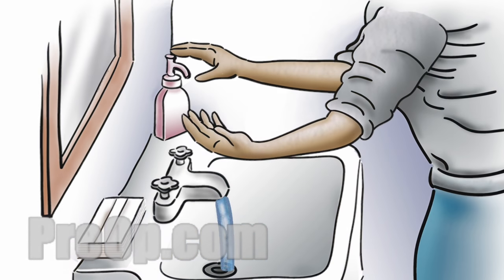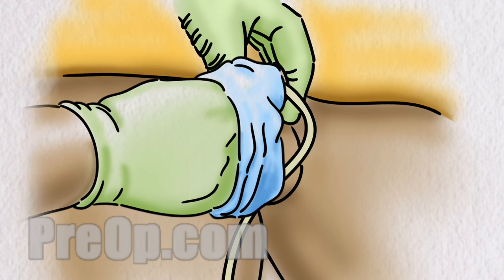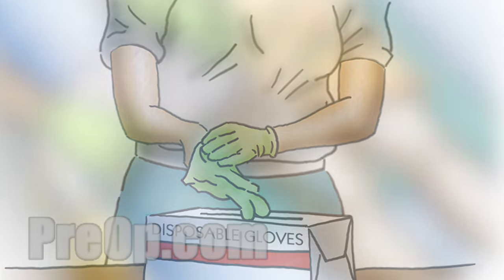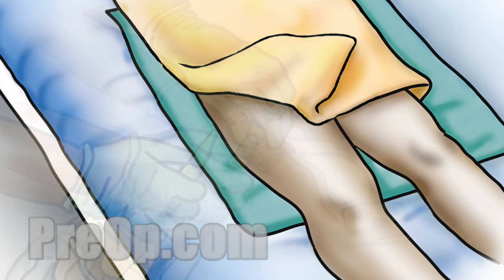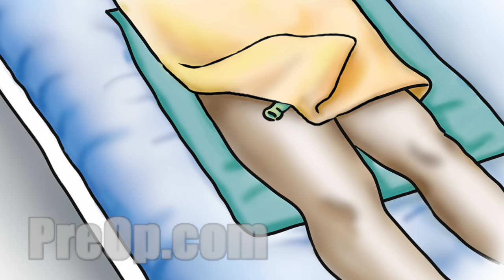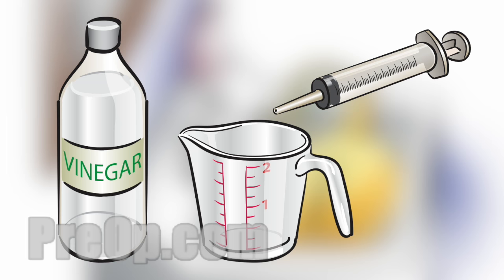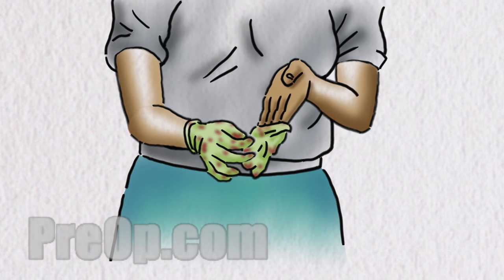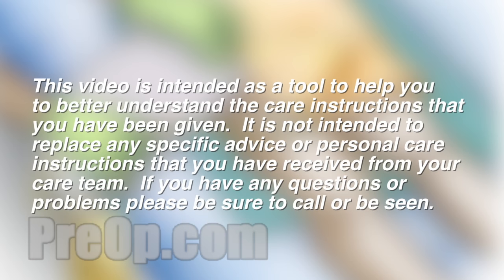Foley Catheter and Drainage Bag Care, Male - Patient Eduction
How do you care for a catheter and drainage collection bag for a male?

You have a Foley catheter in place to drain urine. This video will help you to understand how to care for the catheter and the drainage collection bag.

Start all care by washing your hands with soap and water for 20 seconds, and dry them.

If you are doing the foley care for another person, put on disposable gloves after hand washing. This is for your own protection, even if you are caring for a family member.

Using a fresh clean washcloth, warm water, and mild soap, wash the skin around the catheter, penis, and scrotum. This area must be cleaned every day to prevent infection. Also wash the catheter, especially where it is close to the skin. You may shower to stay clean but do not soak in a bathtub.

Patient Education

When you are finished dry the skin with a clean towel.
A small dab of bacitracin antibiotic ointment or Vaseline may be put on the tip of the penis to make the catheter more comfortable. Do not touch the skin with the tube.

Next, you may change the large overnight urine bag to a small leg bag to make it easier to move around during the day.

Before changing the bag, take off your dirty gloves and wash your hands and put on fresh clean gloves.

Put your supplies where they are easy to reach. You will need a clean or new leg bag, clean towel and alcohol wipes.
Place a clean towel under the connection of the catheter to the drainage tube.

Patient Engagement

Clamp the collection bag tubing so that it will not spill. Next, hold the catheter and the bag tubing where they meet and gently pull them apart.

To connect a new leg bag, remove the cap from the top of the bag and gently push the tip into the catheter without touching the tip with your fingers.

If you are re-using a bag, clean the tip with an alcohol wipe before connecting.

Strap the bag to the leg. Not loose enough that it could get tangled, but not so tight that it pulls on the catheter.

Be sure the drainage spout on the bottom of the bag is closed.
To change back to the large, overnight bag you will repeat the same steps.

The catheter must be lower than your bladder and hips to drain and keep the bladder empty. Hang the large bag next to you on your bed or chair, do not lay it on the floor.
If the catheter is not draining check the tubing to see if it is kinked or pinched. You can try gently moving the drainage tubing up and down then tipping it toward the floor to get it to drain.
If a bag has been disconnected and will be used again sometime later, it must be cleaned.

Patient Education

Before cleaning the bag, empty any urine into the toilet using the bottom spout. Do not let the spout touch any part of the toilet.

Then wash and rinse the outside of the bag.

Next, to clean the inside of the bag you will need a large syringe, a measuring cup, and white vinegar.

First, rinse the inside of the bag with plain warm water. You can use the syringe to push water thru the tubing into the bag. Let the water drain out and close the bottom spout.

Next mix 1 cup of water with one cup of white vinegar. Use the syringe to put the vinegar water mixture into the bag. Close the drainage tubing and let the bag sit for 30 minutes or one half hour.

Then open the bottom drain to empty the vinegar mixture from the bag. Rinse the bag again with plain water.
Use the syringe to put some air into the bag and with all connections open, hang the bag to dry.
Do not reuse a bag that has not been properly cleaned because it may cause infection.

When you are finished, remove your gloves and place in a trash container. Wash and dry your hands.

Patient Engagement

Call your doctor if
your catheter will not drain,
if you have a fever, chills or back pain,
for bleeding
if your urine has a strong bad odor
and call if you have pain at the catheter site, where it goes into your body.

This video is intended as a tool to help you to better understand the care instructions that you have been given. It is not intended to replace any specific advice or personal care instructions that you have received from your care team. If you have any questions or problems please be sure to call or be seen.